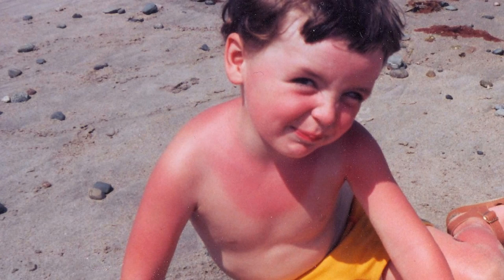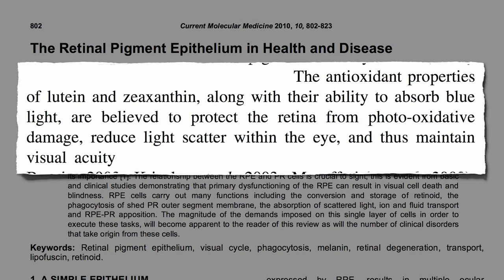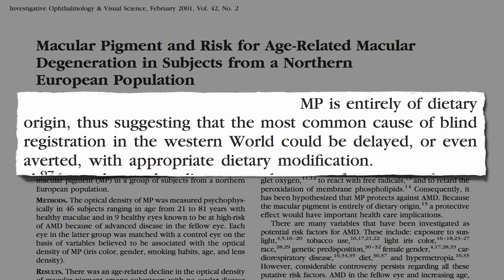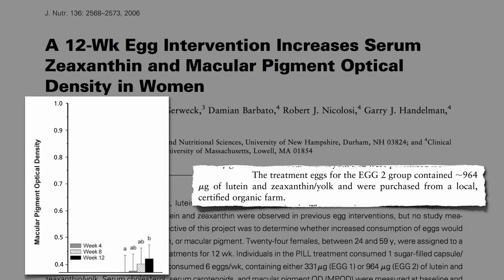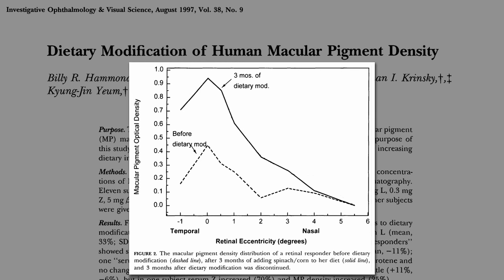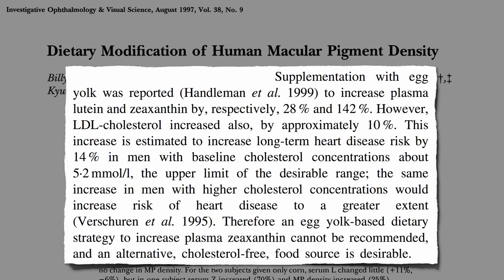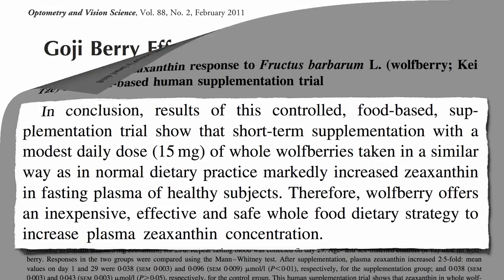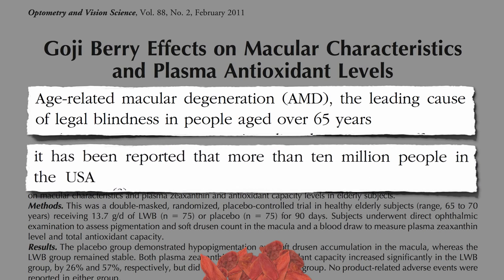Dietary Prevention of Age-Related Macular Degeneration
DESCRIPTION: Yellow plant pigments such as lutein and zeaxanthin build up in the back of our eyes to protect our retinas against age-related macular degeneration. Levels of these eyesight--saving nutrients in organic free-range eggs, vegetables, and goji berries are compared.

I've previously touched on this important topic in Preventing Macular Degeneration with Diet I've also covered other leading causes of blindness such as cataracts (Preventing Cataracts with Diet, and glaucoma (see my last video, Greens vs. Glaucoma, and my next video, Dietary Treatment of Glaucoma,

In Egg Industry Blind Spot I compare the levels in eggs to greens.

Though they didn't appear to boost a measure of immune function (Boosting Natural Killer Cell Activity, goji berries one of the most antioxidant-packed snacks out there. A tip on getting them inexpensively can be found in my video Are Goji Berries Good for You?

Have a question for Dr. Greger about this video? and he'll try to answer it!

Image Credit:  Kattebelletje and Kirinqueen via flickr, and Sun Ladder, Aney, Theornamentalist, Ashlyak, Dinkum, OsvaldoGago, and Kotoviski via Wikimedia.